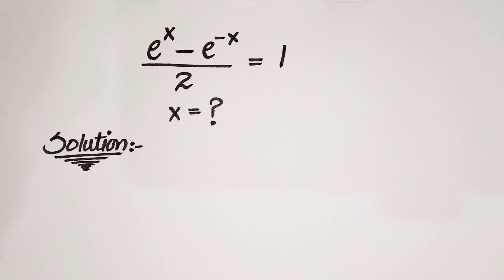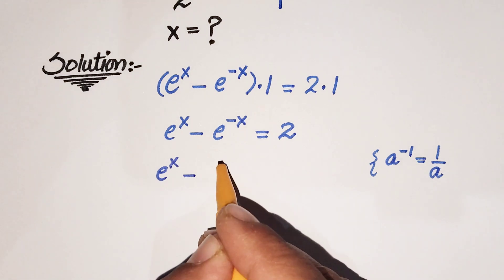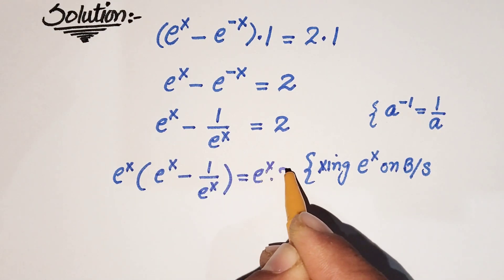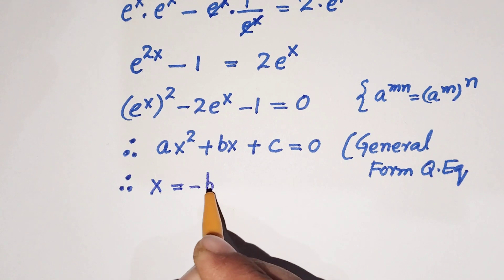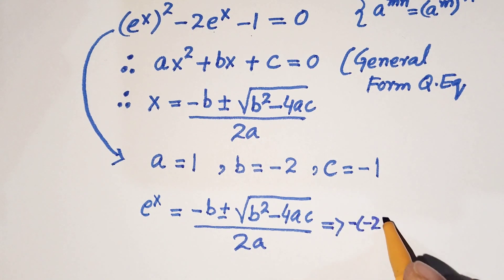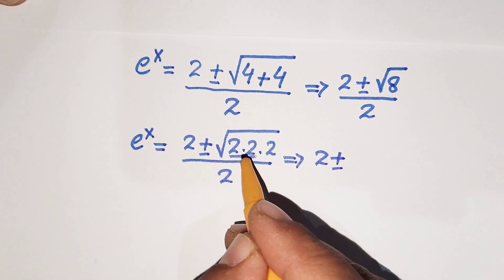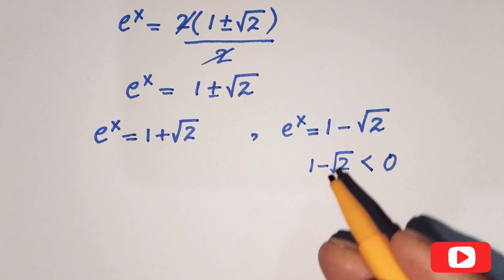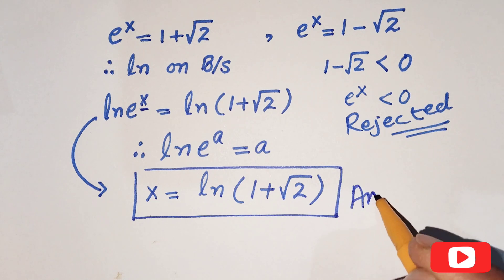United States l can you solve this exponential equation?? l Olympiad Maths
Math Olympiad coaching,Real Numbers class 10 Olympiad, Chinese Mathematics Olympiad, Complex Numbers Olympiad Mathematics Problems,Amin Maths Club